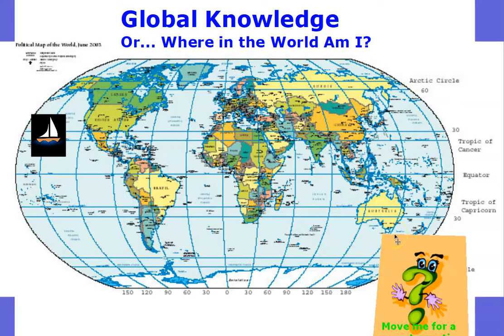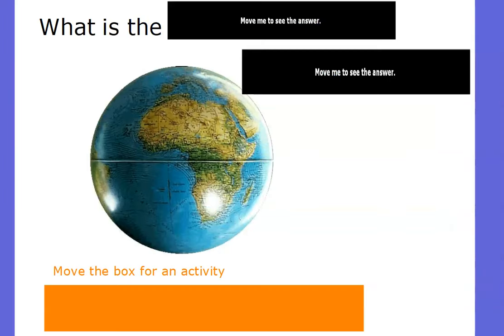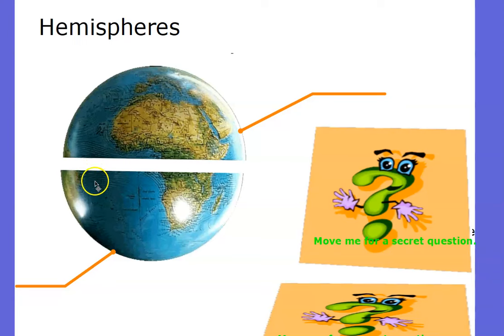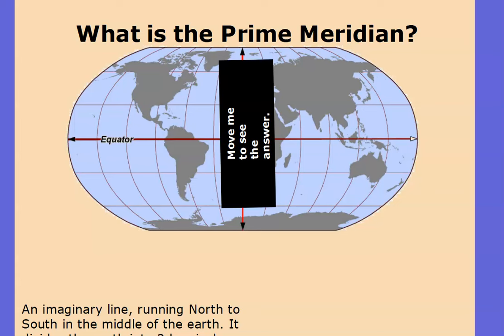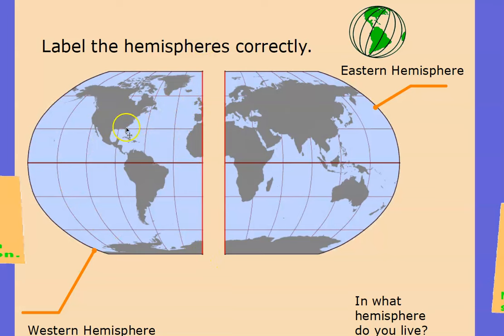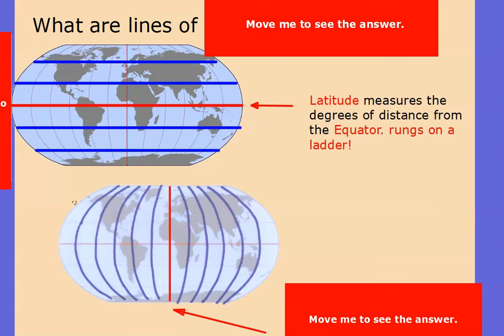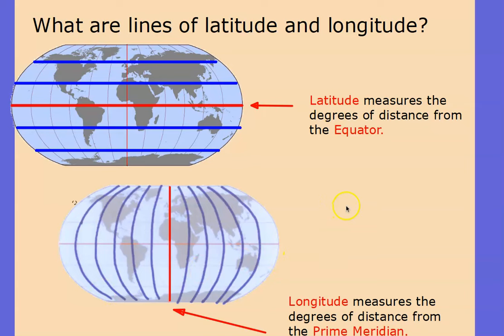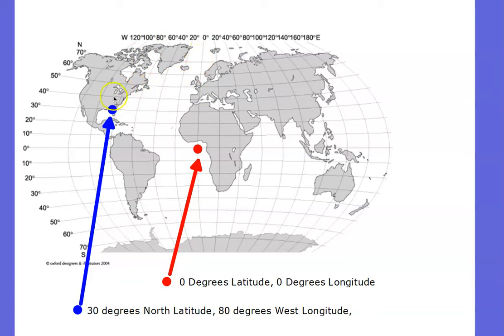Map Skills Lesson